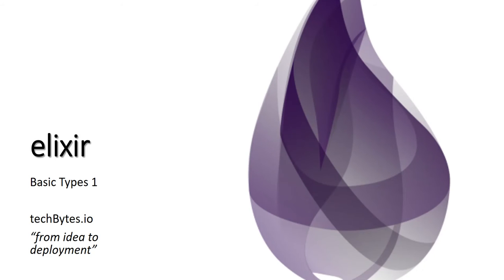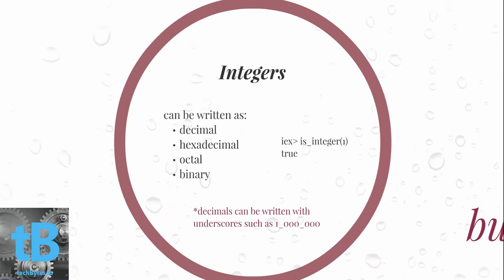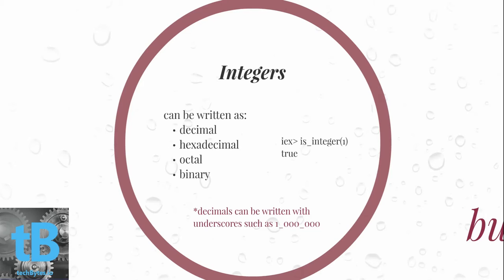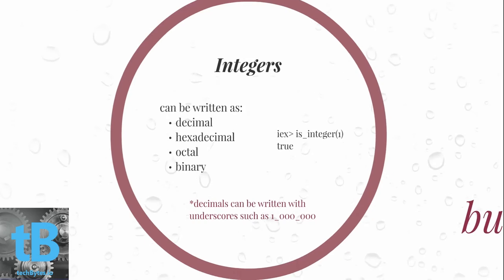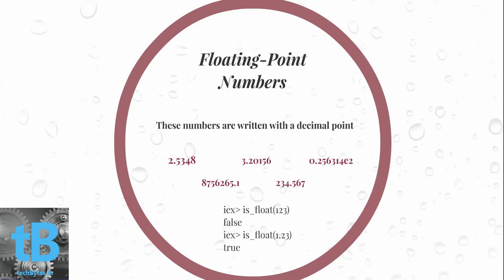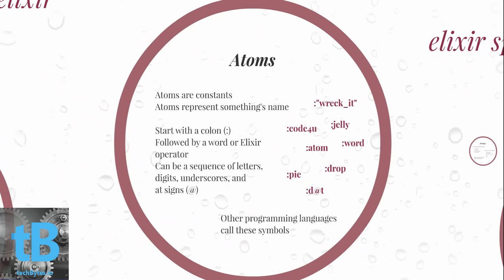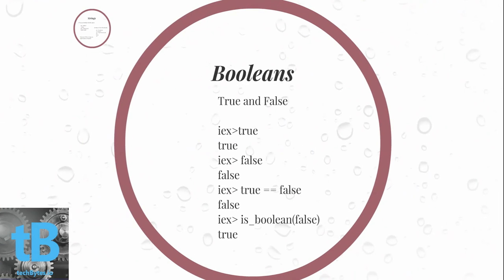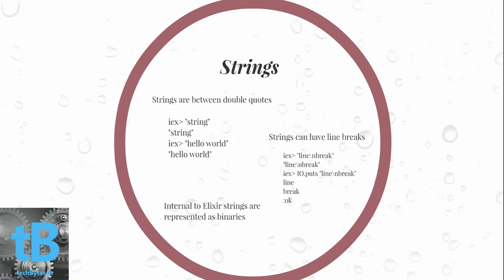Elixir Basics 1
Integers, Floats, Atoms, Booleans, Strings